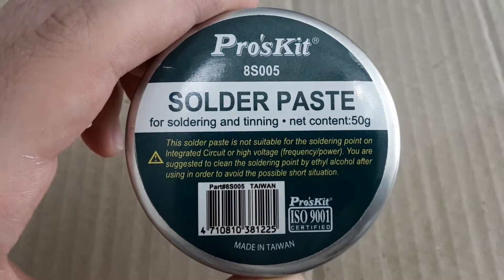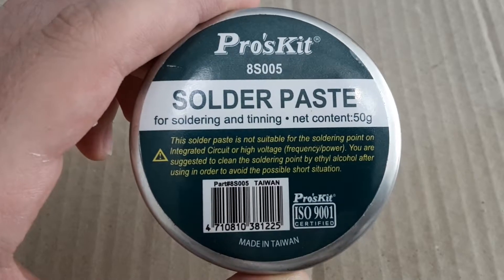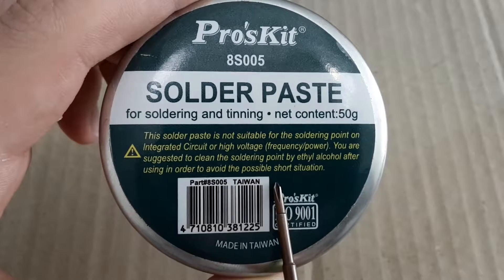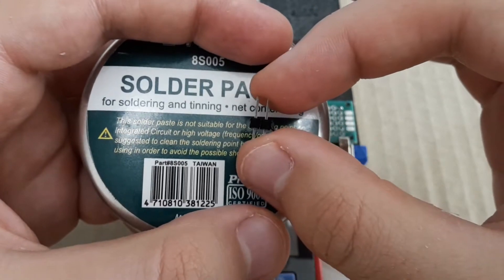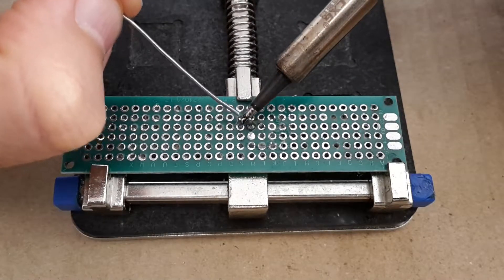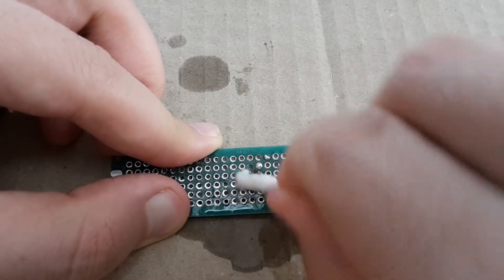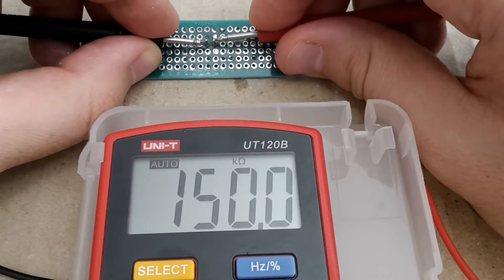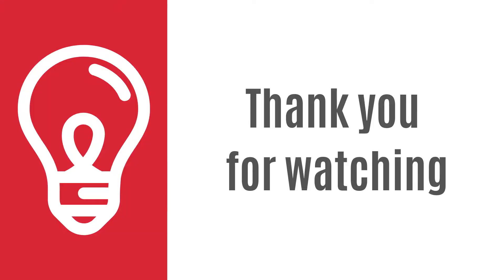Conductive Solder Paste Flux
This is a video in which I test Pro’sKit 8S005 solder paste. This time I focus on its conductivity if you use it accidentally on a PCB. Really? Yes, this type which I test shouldn’t be used on printed circuits boards because of its conductivity. Therefore, I recommend to check parameters before buying a new solder paste to avoid accidents. How conductive it can be you will see in the video in which I measure it.

➟ Pro'sKit Solder Paste
➟ Printed Circuit Boards
➟ Precision PCB Holder
➟ Pin Headers
➟ Multimeter UNI-T UT120A
➟ Soldering Iron
➟ Lead Solder Wire
➟ 900M-T Series Soldering Iron Tips
➟ Cleaning Foam Swabs